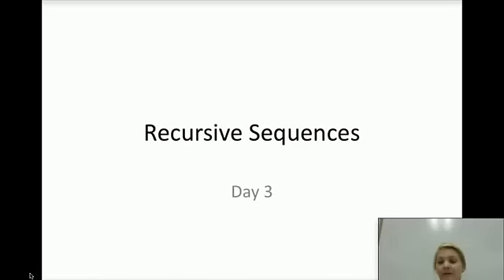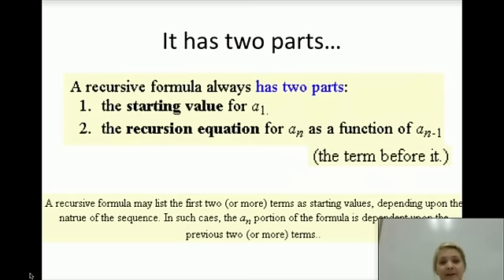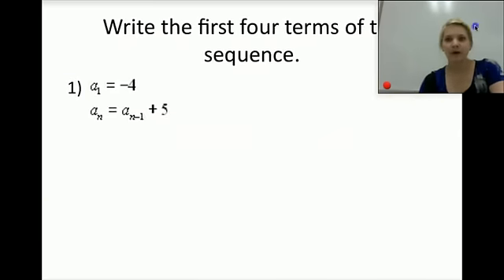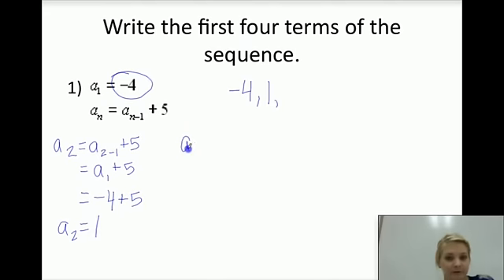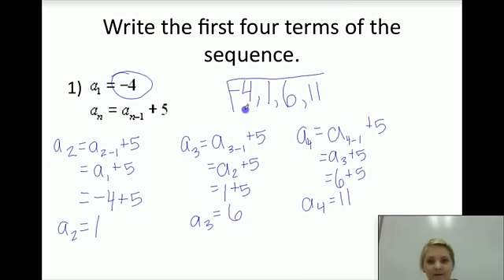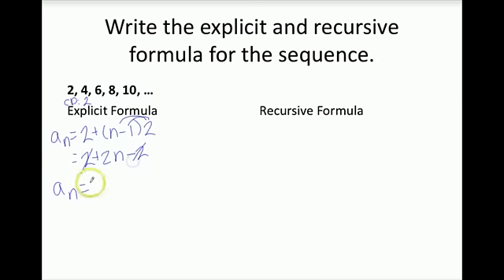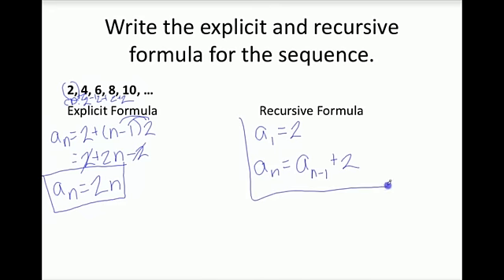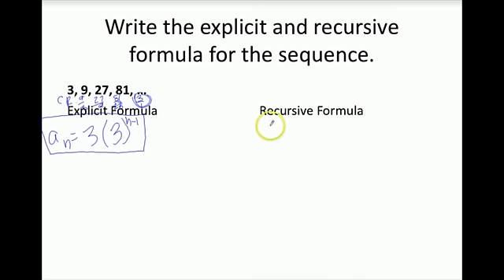Recursive Sequences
CCGPS
HW: Tuesday, October 9, 2012